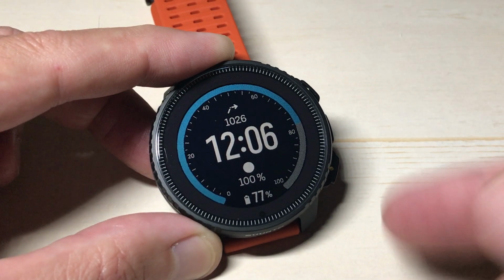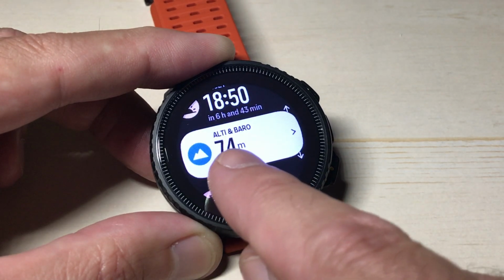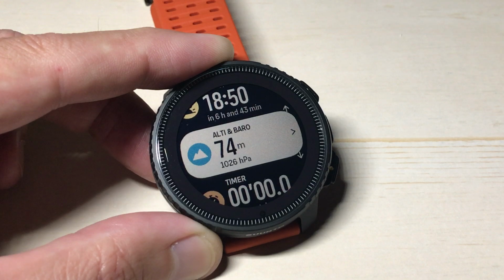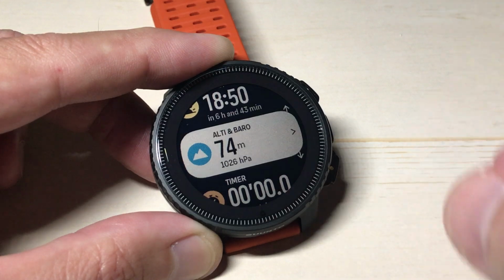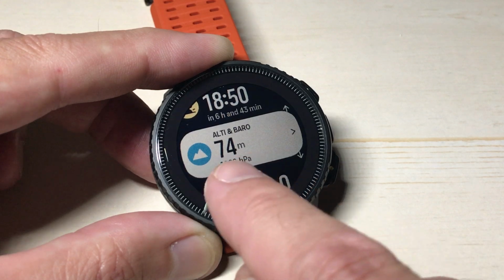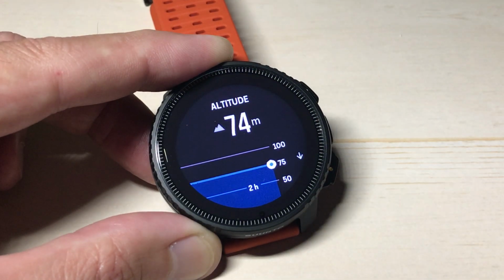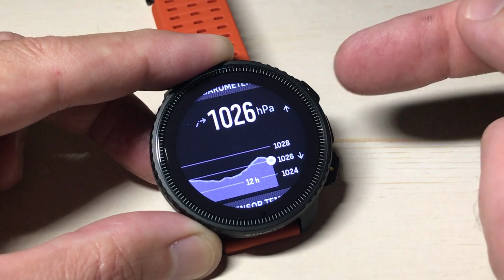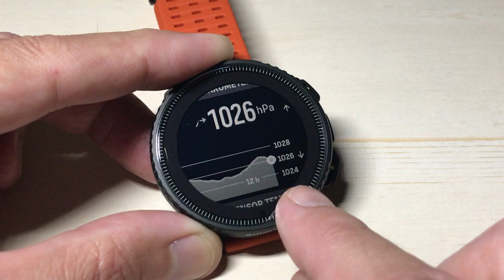Suunto Vertical - Viewing barometer (barometric pressure)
How to view your barometric pressure and use the barometer on the Suunto Vertical